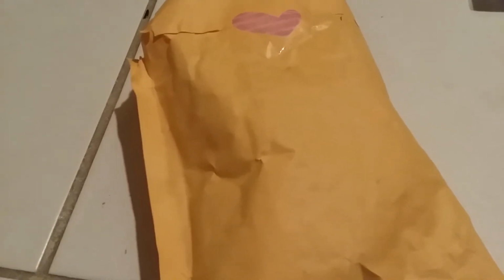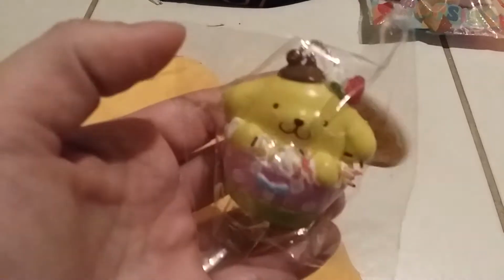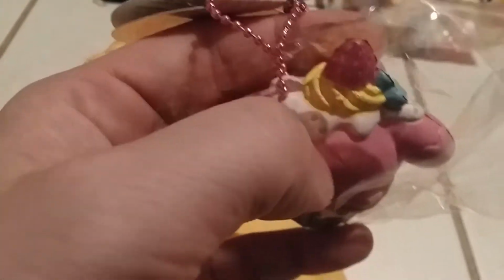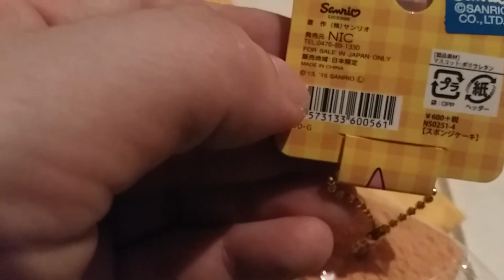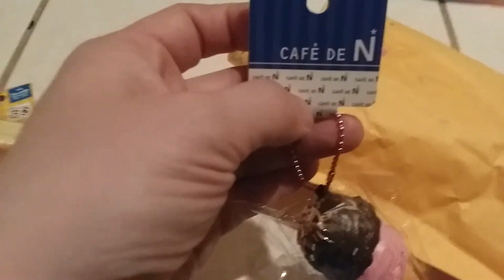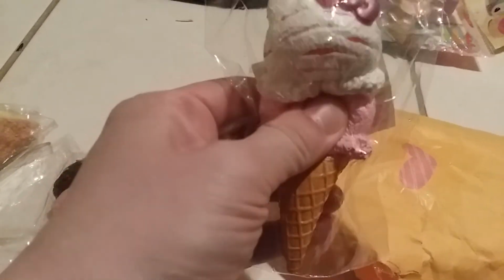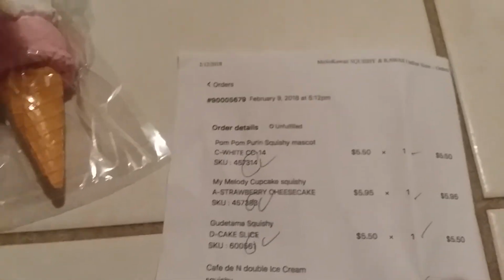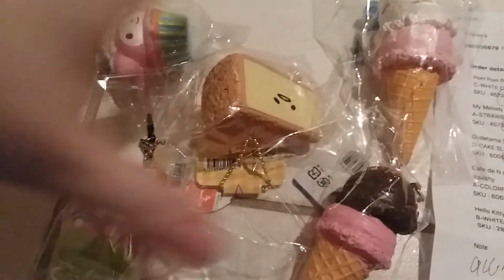MESOKAWAII SQUISHY PACKAGE!! 😍😍😍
If you havent already, check out her site!! She specializes in small, older squishies for really cheap!! Mostly under 10$!!!